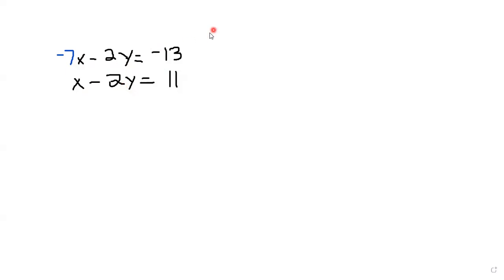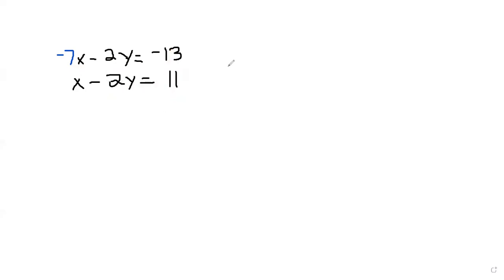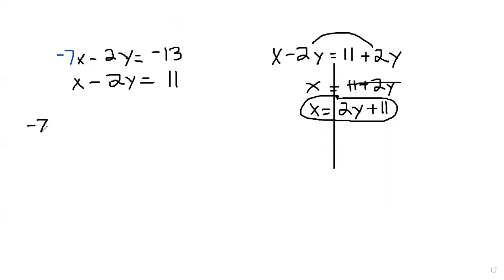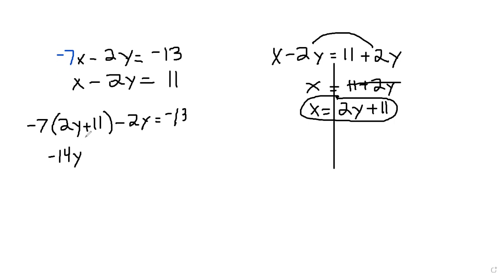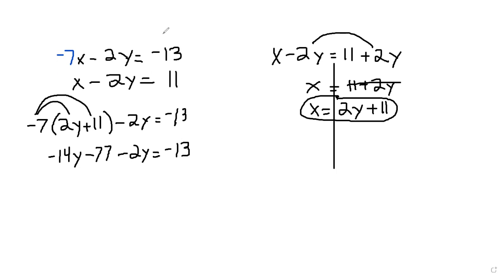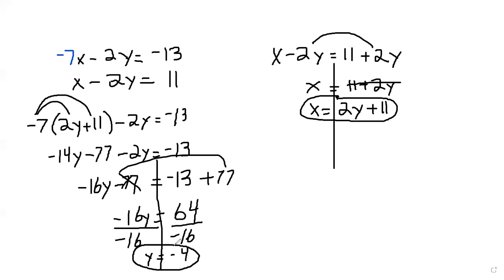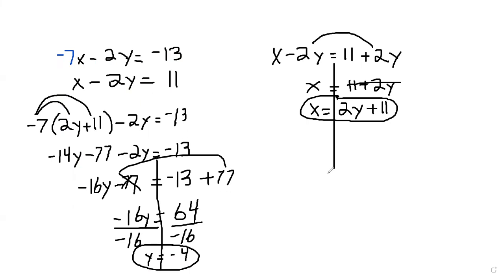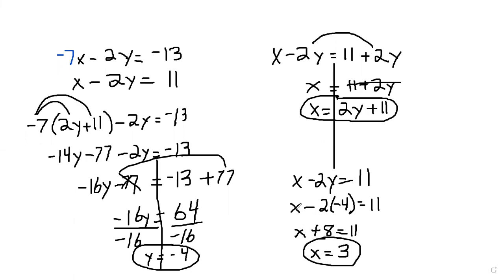Solving System of Equations: Substitution Method (Harder)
These types of equations are a bit more complicated, but we'll show you an easy way to solve them!